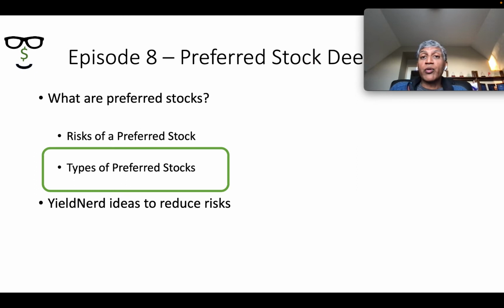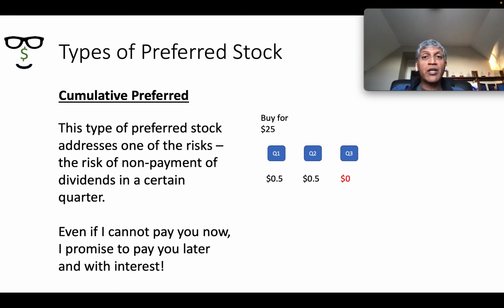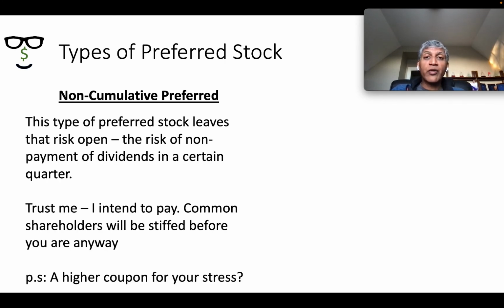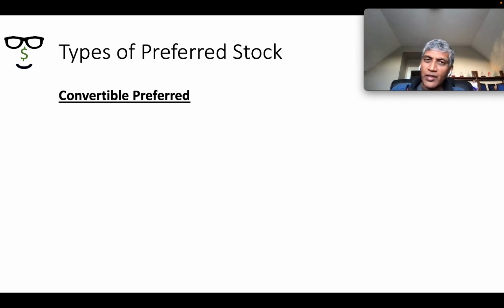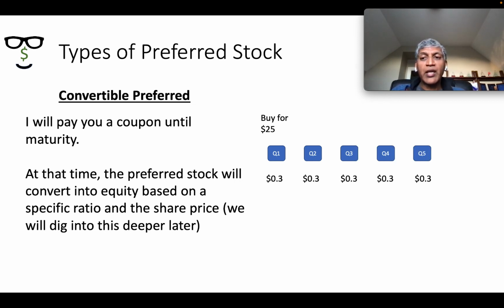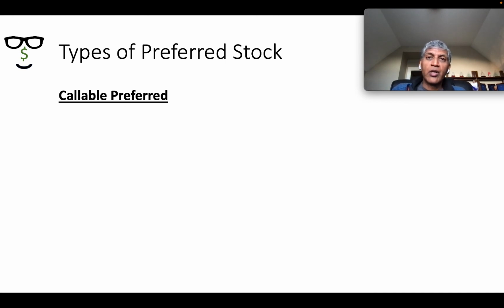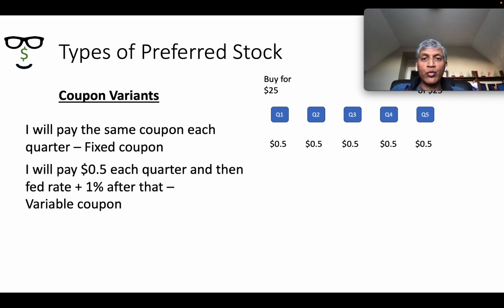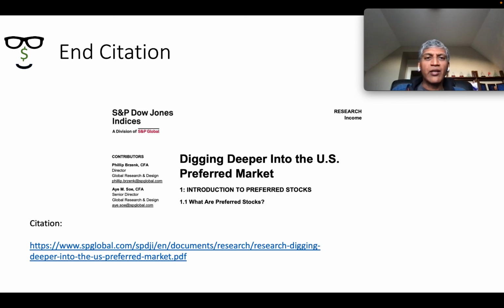30. Episode 8 p3 - Types of preferred stocks and their payment methods, risks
What are the types of preferred stocks?

We will review what preferred stocks are, how they relate to dividend stocks and bonds and set up to do a deep dive on preferred stocks, convertible preferred stocks, floating rate preferred stocks, fixed rate preferred stocks, cumulative preferred stocks, non-cumulative preferred stocks, callable preferred stocks, trust preferred stocks and more.

We will answer the questions below:

What are preferred stocks?
Which industries issue more of them?
What happens during a bankruptcy to preferred stocks?
Research by the SEC on this topic
How can I find the SEC investor bulletin?
Credit ratings
Interest rate risk
Trade spread risk
Volume risk
Concentration risk

As we progress in this episode, we will then discuss how to overlay preferred stock income on your personal yield curve that we constructed from the previous episodes and put it all together.

Come - let us learn together.

YieldNerd is an educational show. We will build the foundation of income investing and then walk into each option for deriving investing income. We will review the growth investment philosophy, discuss how to blend both approaches and more.

We will review not just what these philosophies and their investment vehicles are, but the screen clicks that show you how you can buy and sell these investment types.

p.s: We are a relatively new channel. We welcome feedback and suggestions for improvement.